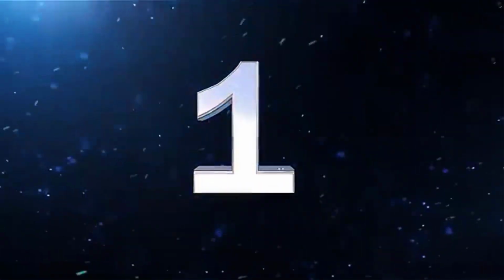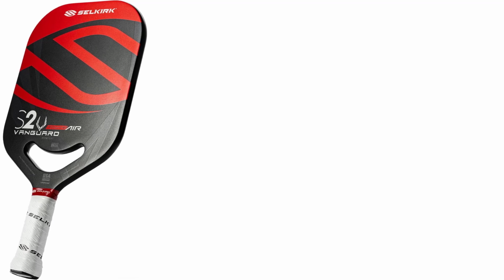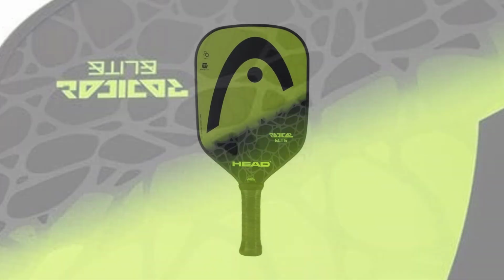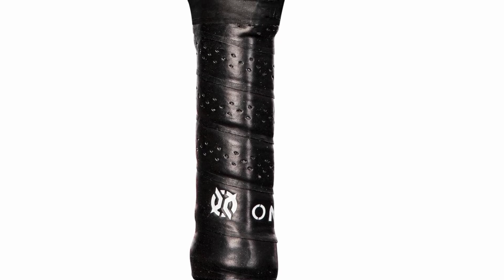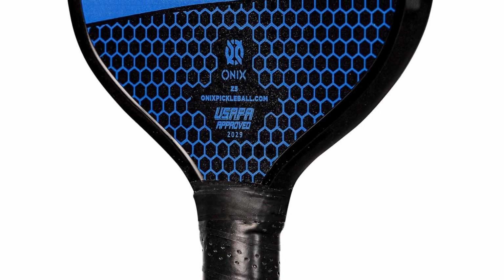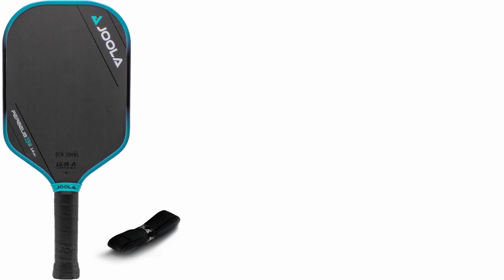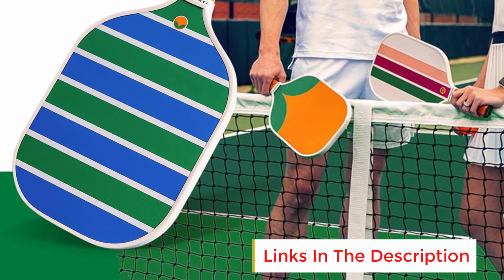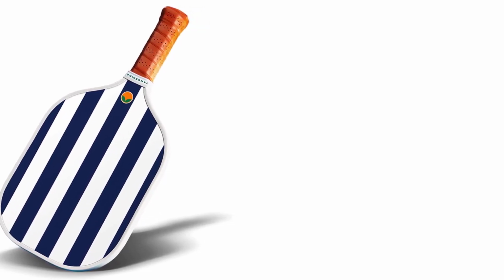Best Pickleball Paddles in [2025 ] Top 5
📌Product Link📌:
1. Selkirk Sport Vanguard Power Air Pickleball Paddle

2. Head Radical Elite Pickleball Paddle

3. Onix Graphite Z5

4. JOOLA JOOLA Ben Johns Perseus 3S

5. Tangerine Santorini

Hey guys in this video we are going to be checking out the  Best Pickleball Paddles You Can Buy Right Now. We made This List Based On Our Personal Opinion and hours of research & we have listed them based on the type of features and Price. We have Included options for every type of user so whether you are looking for the best budget.